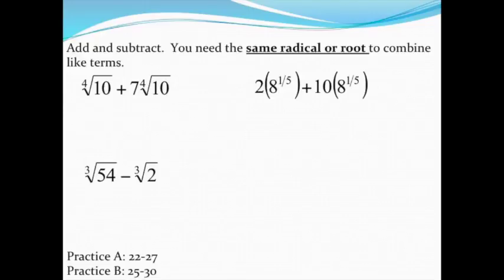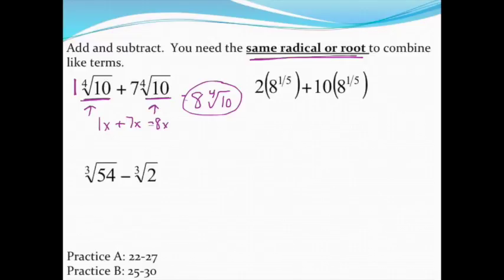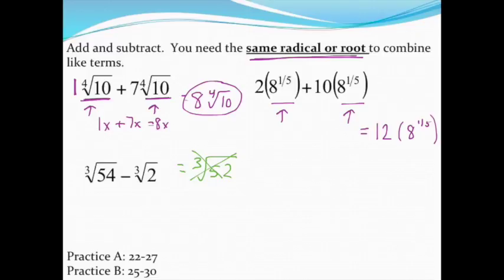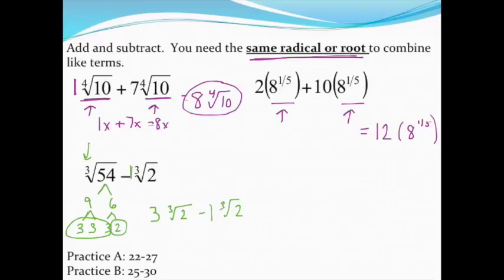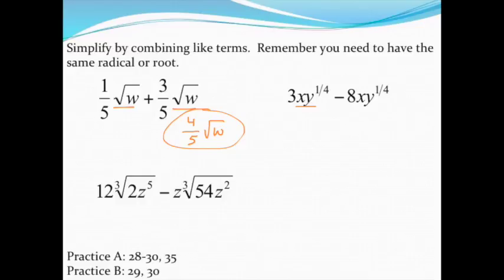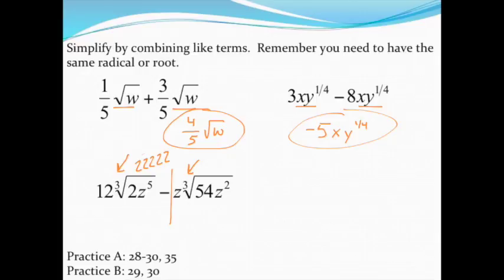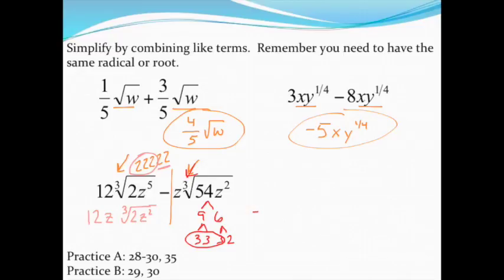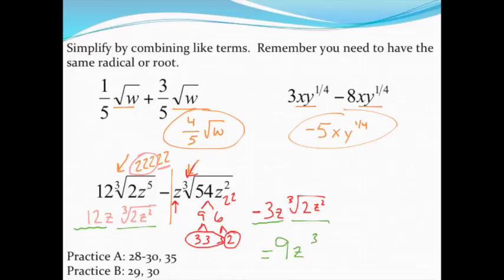Adding and subtracting expressions with radicals and rational exponents